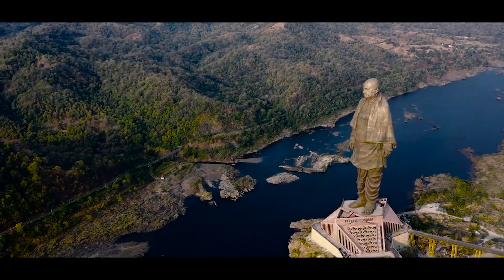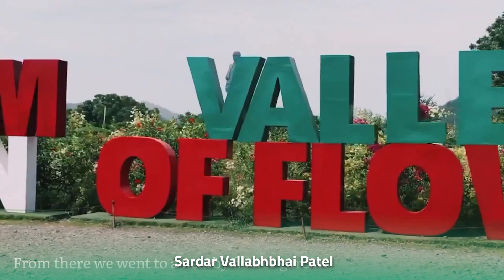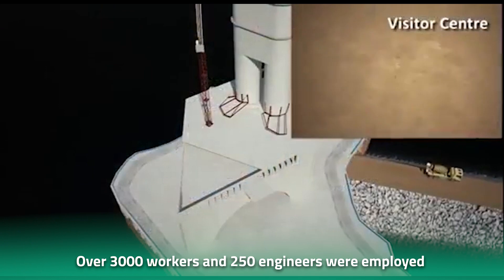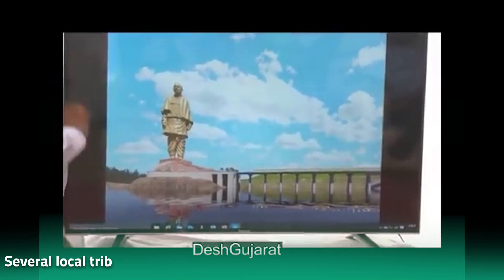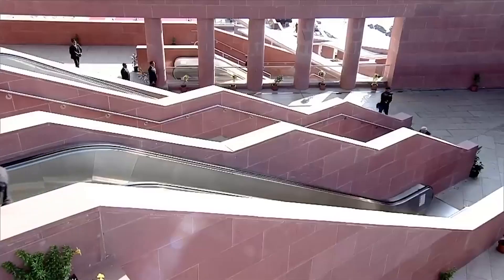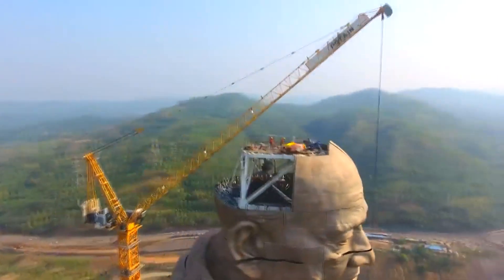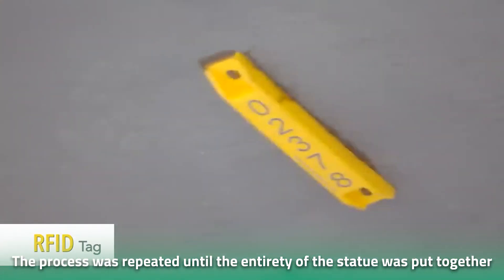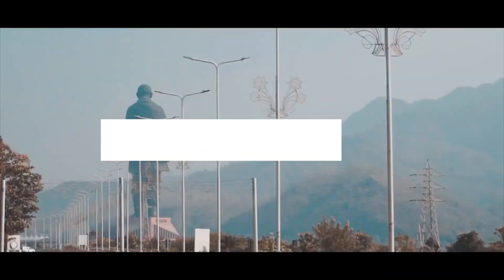This is How World's Tallest Statue Was Built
From the innovative minds that dreamed it to the fearless and hardworking workers who built it, the journey of the construction of the Statue of Unity had danger and uncertainty at every turn. The insane way in which the world's tallest statue was built is a testament to what human beings are capable of achieving when they set their minds to it.